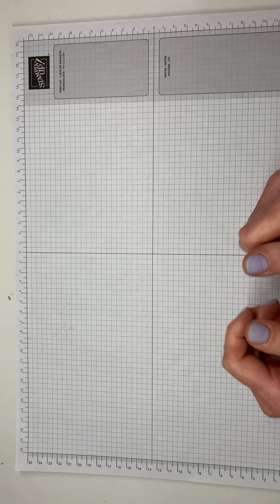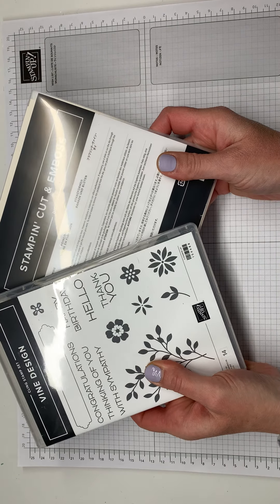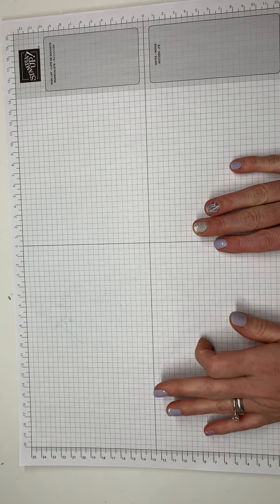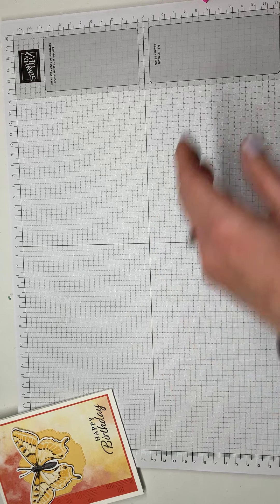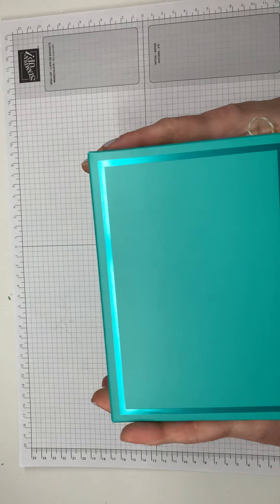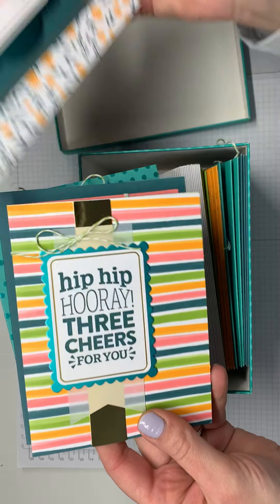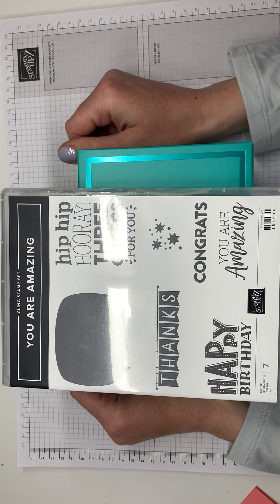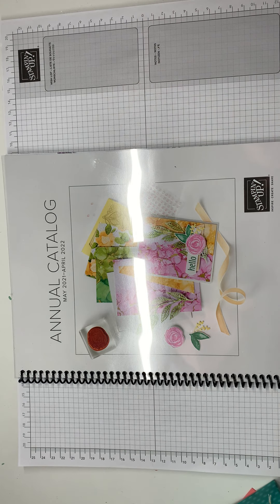April 2021 Preview of Classes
Butterfly Brilliance Class Kit to Go $25, you will need to provide the bundle and Memento Black ink, deadline Monday April 12 *corrected from in video*

Vine Design class kit - use host code 7TVNJ6K3, free with any order including the bundle (or $50+ if you have the bundle), deadline Thursday, April 15

Drive By Stamping - deadline to register Friday, April 16, cost is $45 for You Are Amazing kit (16 cards) and FOUR additional cards, event is Saturday, May 1 at my house

Host Code 7TVNJ6K3